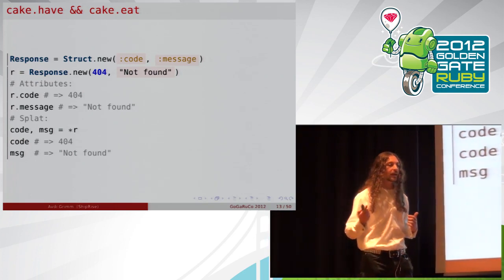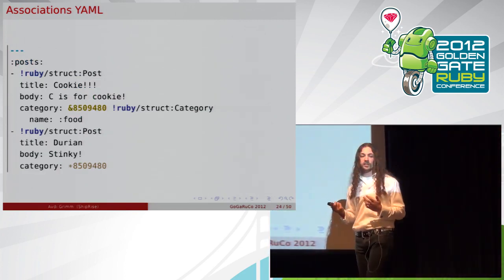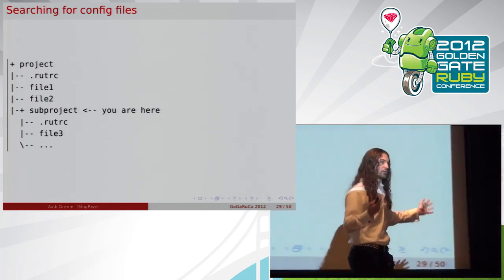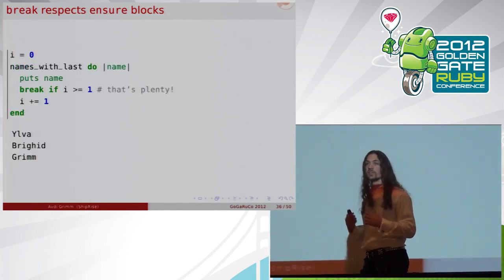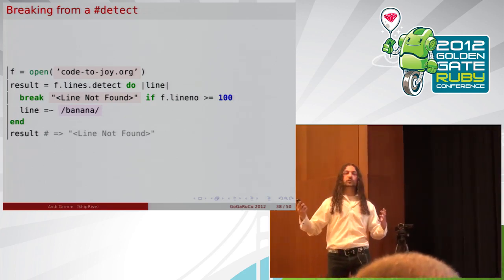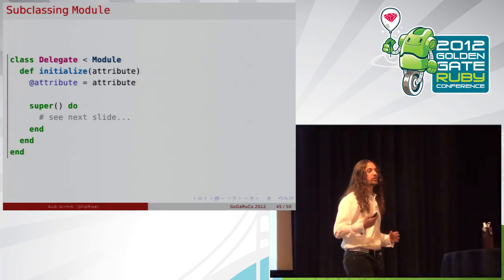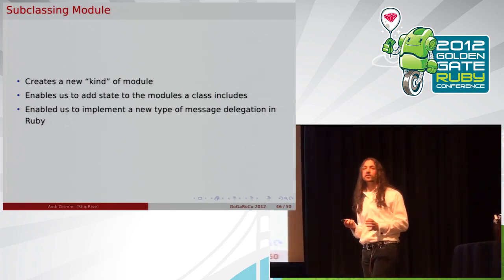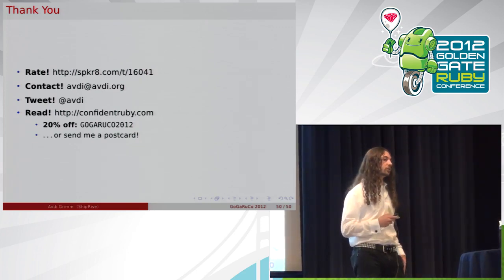Code to Joy (GoGaRuCo 2012)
Clean code, pragmatic code, confident code, beautiful code. There are many coding ideals worth pursuing. I want to talk about joyful code—those techniques and idioms that surprise and delight us with unexpected elegance.

I got into Ruby because writing it made me happy, and after all these years it still finds ways to make me grin. Join me for a random walk through the Ruby language and standard library, stopping in to visit some of my favorite tools, hacks and implementation patterns. Some you may know. Others may be more obscure. My goal: to rekindle in you the joy of code, to inspire you to share that joy with your peers and with the next generation of developers, and most importantly, to bring a smile to your face!